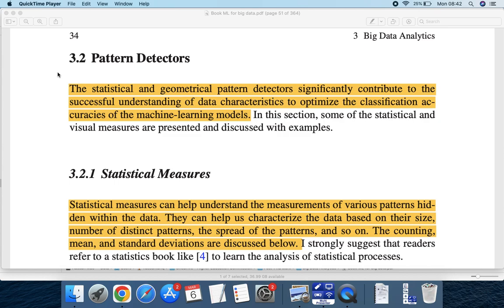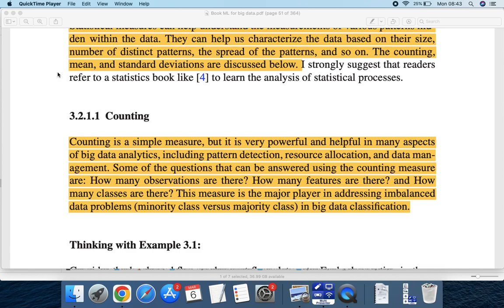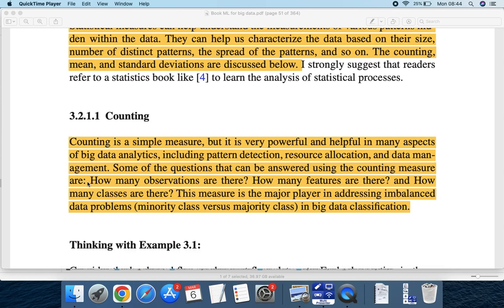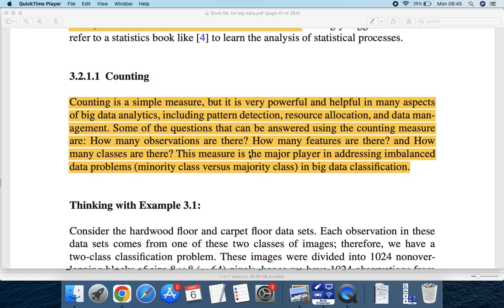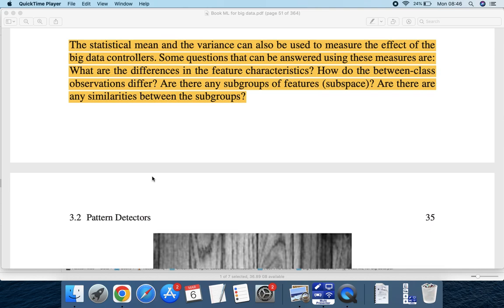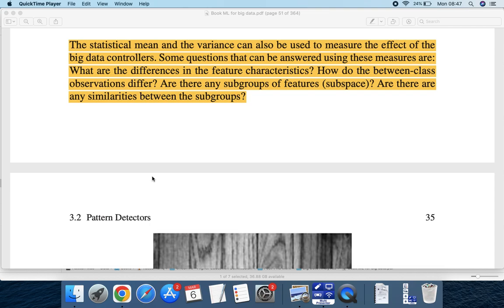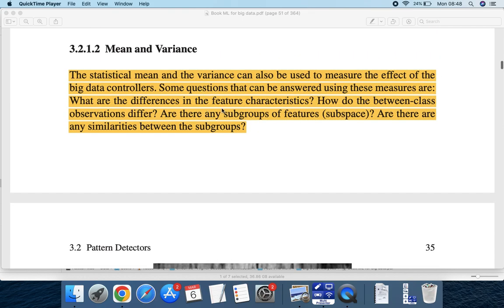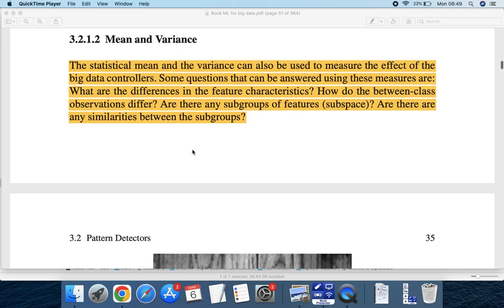Pattern Detectors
Statistical pattern detectors are very powerful tools in Data Analytics